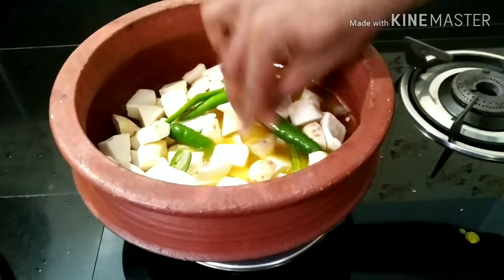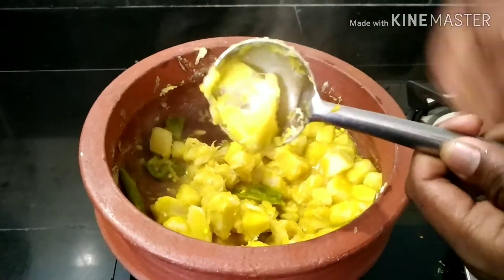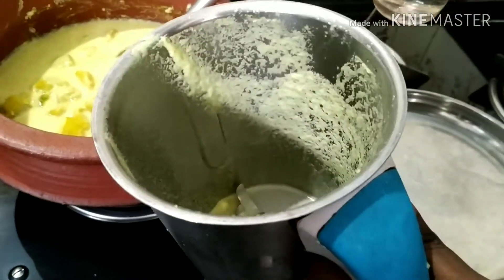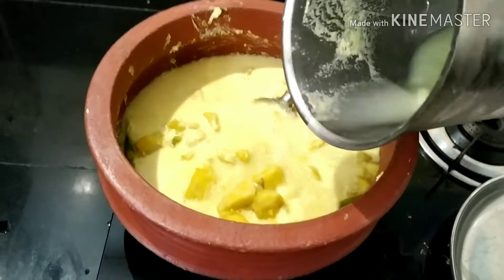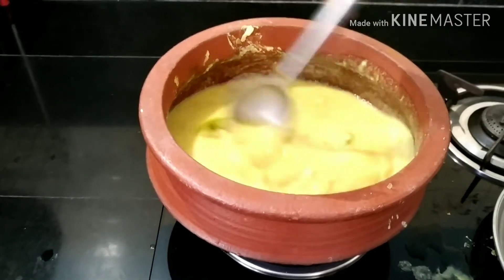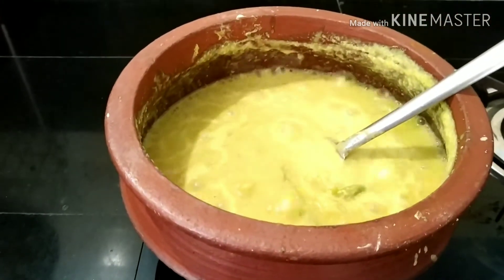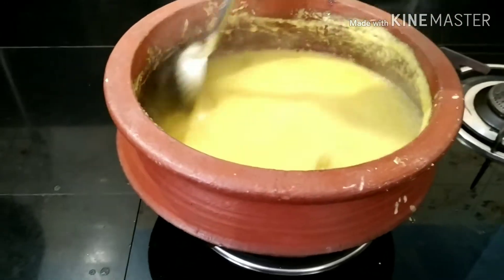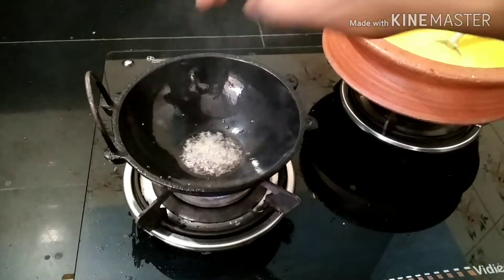നാടൻ ചേമ്പ് കറി /chembu curry/kerala traditional